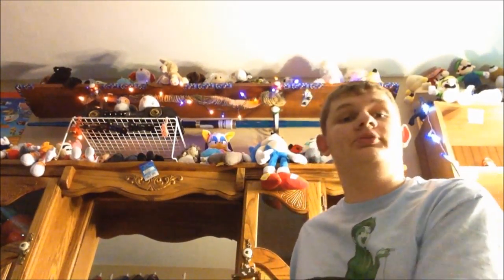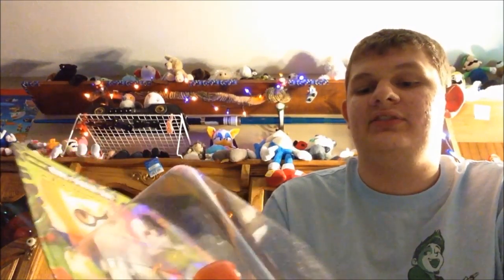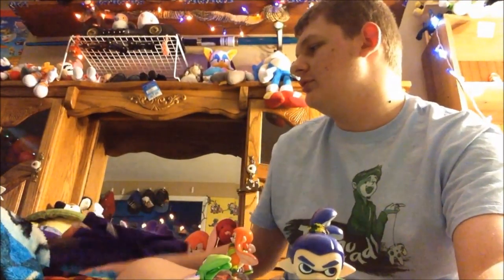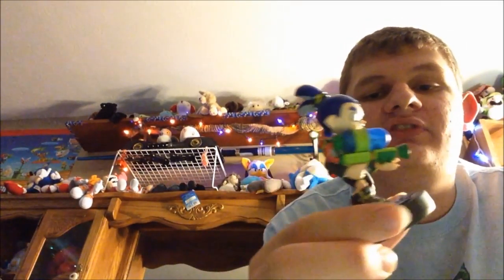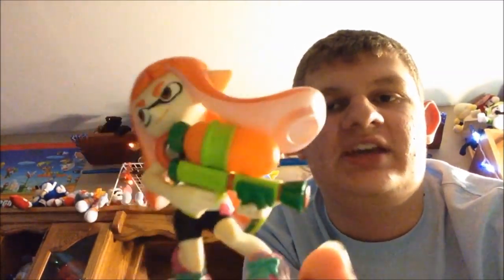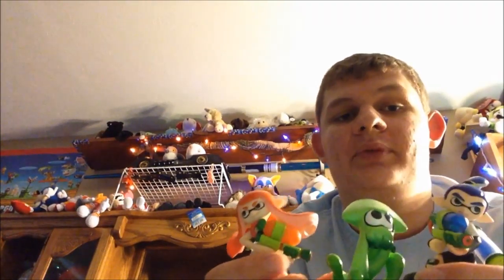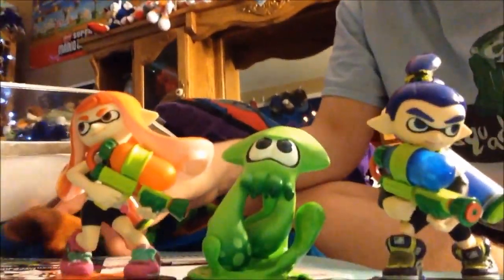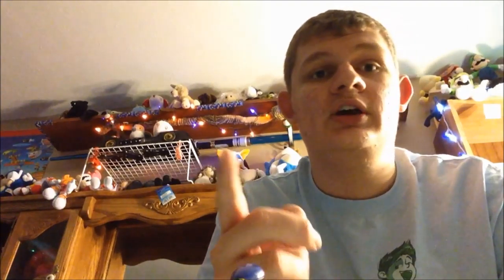Splatoon Inkling Amiibo Bundle Unboxing Plus Versus shirt Show case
Hey Spade Adventures it's post the direct for smash an hour and fourty minutes! I'm very excited and so I'm giving you something to watch before the direct, or after...I guess...anyway hope you enjoy the video and Have A Wing Of A Good Day!